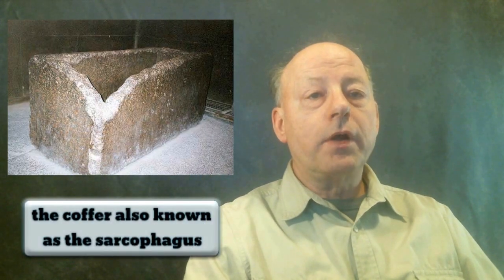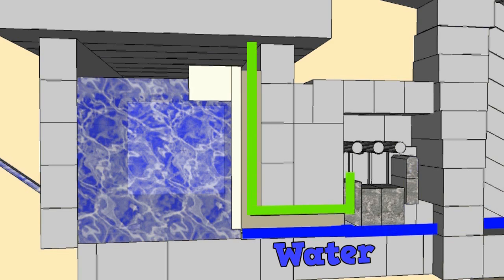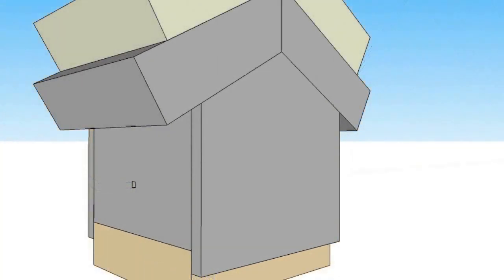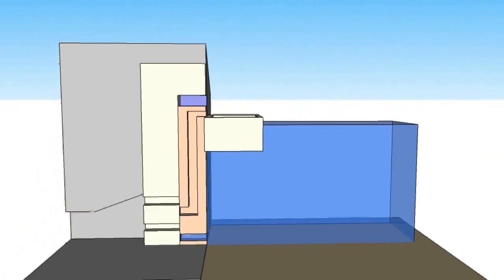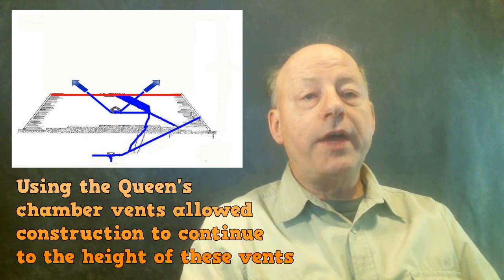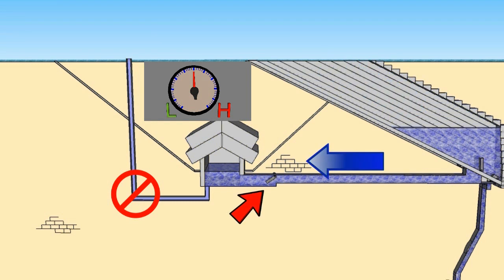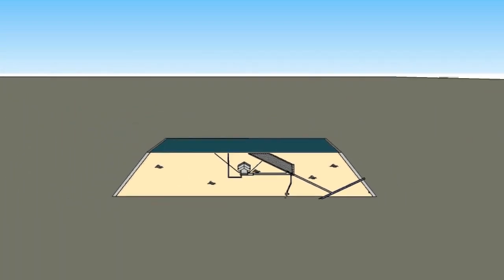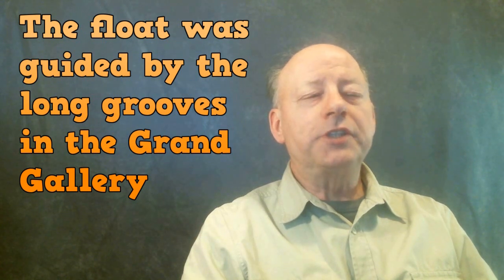Video 11: Details of the Upper Pump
This is the 11th Video of the 2nd video series produced by Steven Myers about the Great Pyramid.  This video series was originally compiled on a DVD as a documentary which was available to purchase on Amazon.com.  The decision was made to stop selling the DVD documentary and uploaded the contents of the DVD as a series of videos on YouTube so researchers and people worldwide can view this video series free of charge.  We hope you watch the entire video series and contemplate the information this video series contains about why the Great Pyramid was built.
Here is the original link for my 2nd DVD documentary on Amazon. This series of videos was on that DVD.
Steven Myers has written two books on the subject of the Great Pyramid.  His 2nd book dovetails with his 2nd video series and both sources of intimation complement each other.  If you like this video series, his 2nd book provides much more information than a few short videos.

Here is the Amazon link to his 2nd book titled: The Great Pyramid Prosperity Machine

For additional information about this direction of research please watch the 1st video series and read the 1st book. The links are below.
1st book: Lost Technologies of the Great Pyramid
Additional information about Steven Myers and his research can be found
Steven Myers is a frequent guest on radio talk shows and he can be contacted for an interview through this web